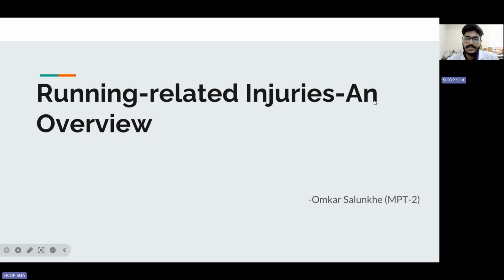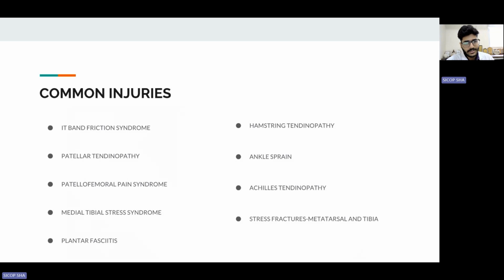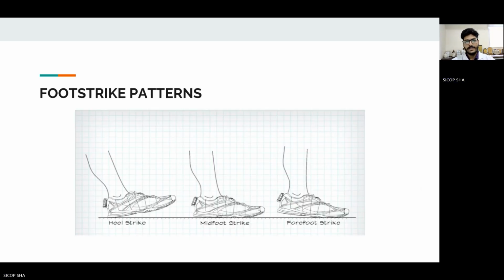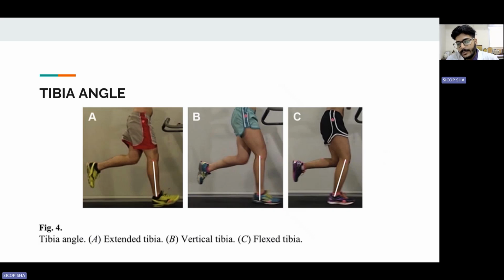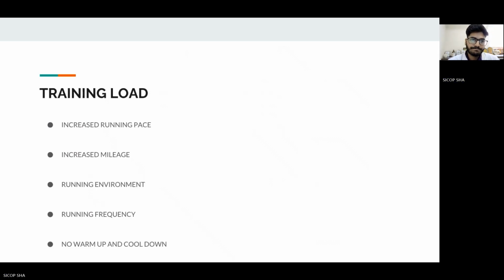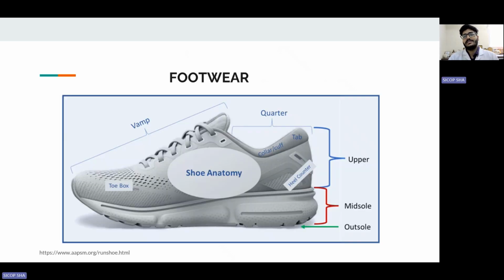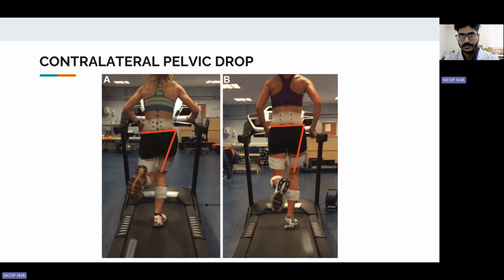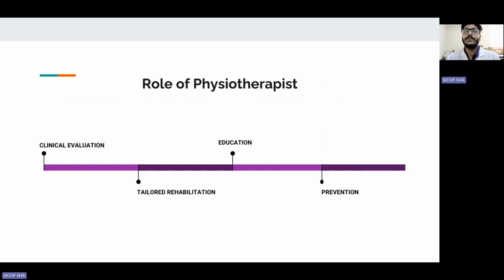Running related Injuries: An Overview- Dr. Omkar Salunkhe